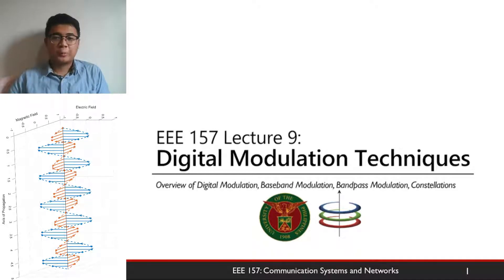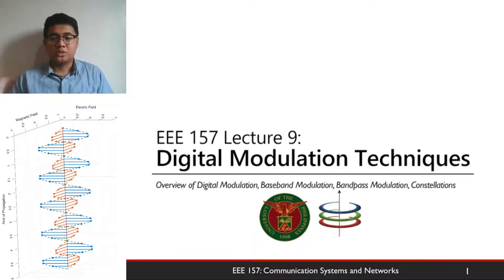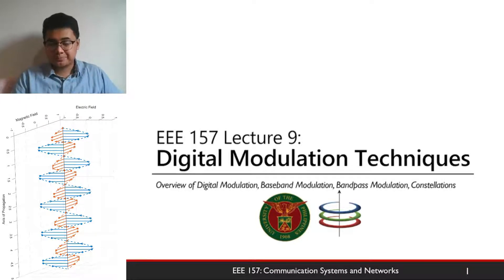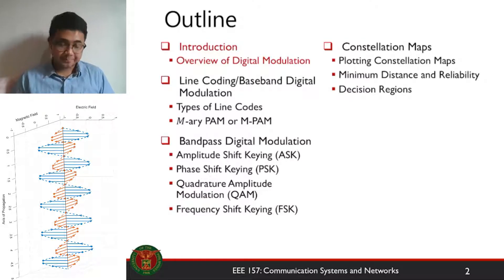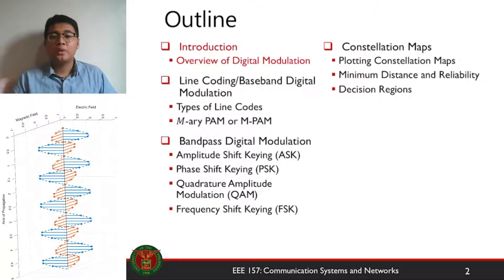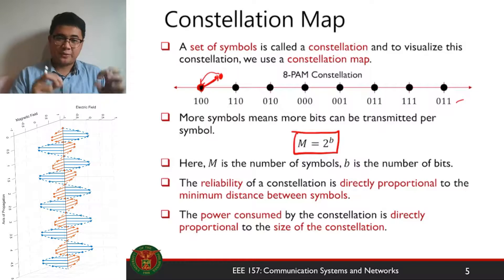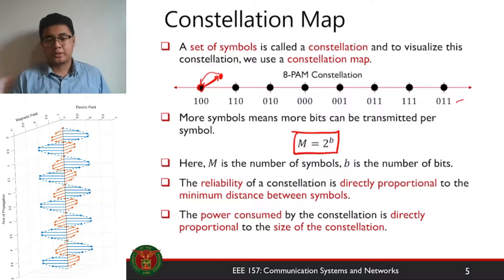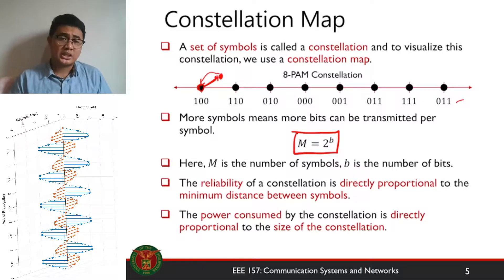EEE 157 Week 9 (Part 1 of 4) Introduction